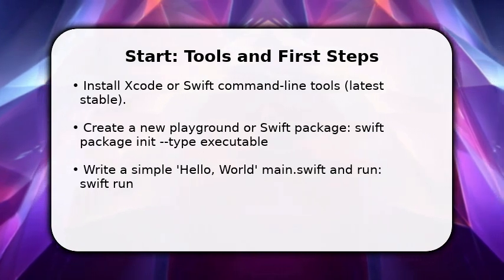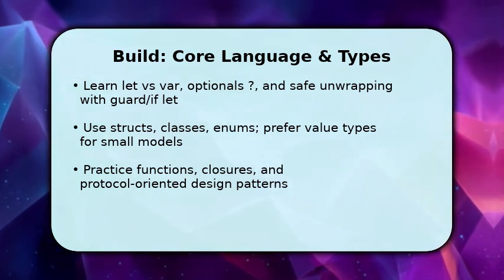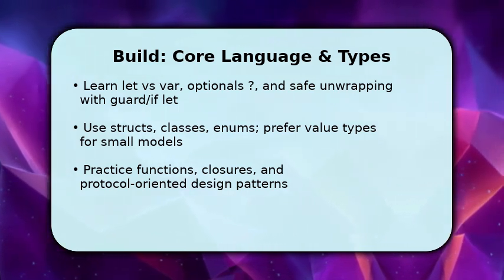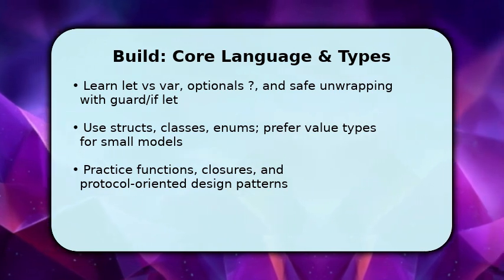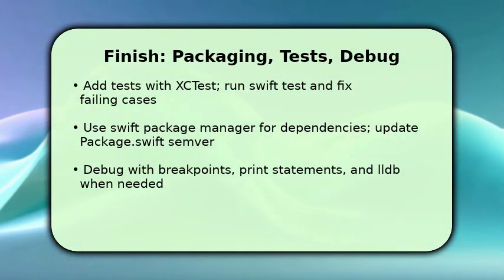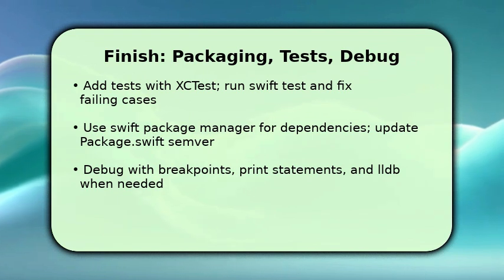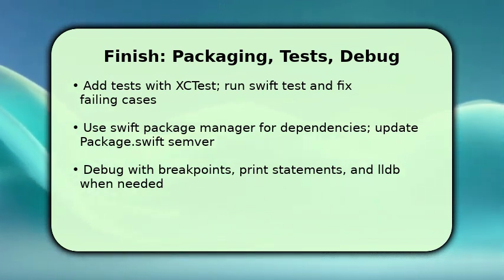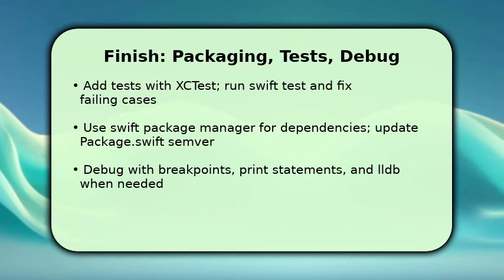How to Use Swift Programming Language (easy Method)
How to Use Swift Programming Language (easy Method) | 🔒 Surfshark VPN Deal — Stay private and secure. $1.99/mo + 3 Months Free ▸

Dive into the world of Swift programming on this beginner-friendly tutorial where you'll learn how to write simple yet effective code. Discover tips and tricks for using Xcode, Apple’dictation APIs, and more as we guide beginners through setting up their first project with swift.

Swift Programming Language, Xcode Beginner Tutorial,